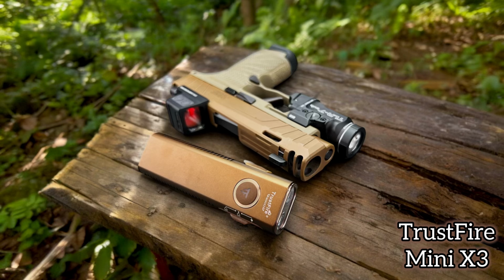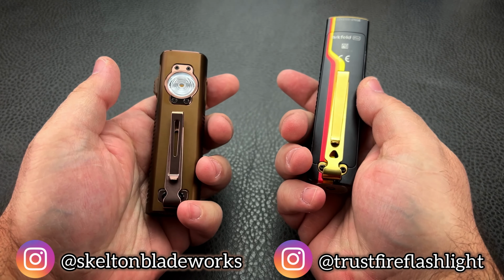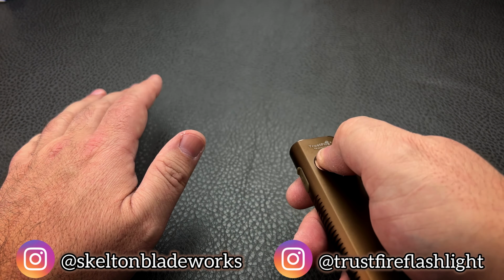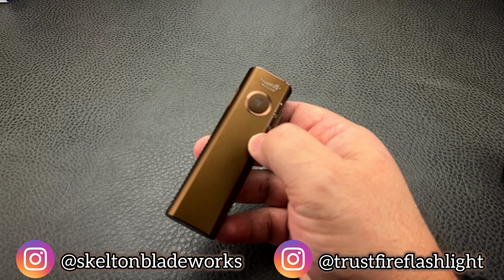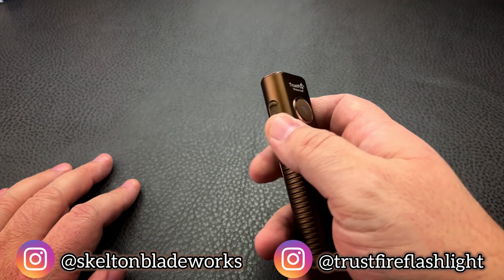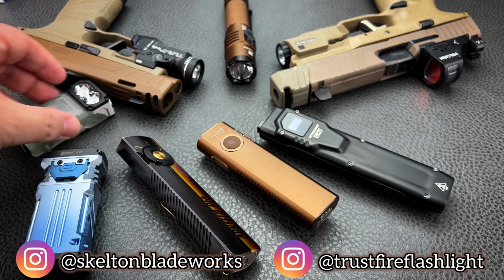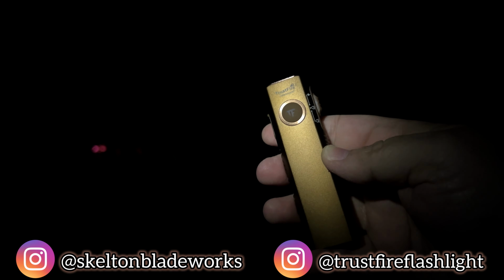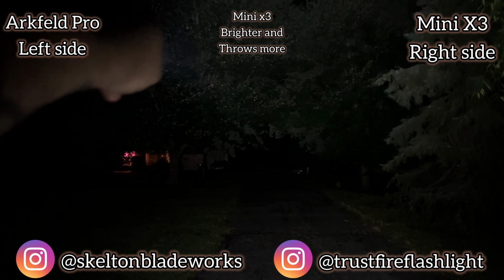The most compact flat body light with spot/flood/laser & UV - TrustFire Mini X3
Much smaller than its competition and a uniquely high end feel, the Mini X3 is really something special.